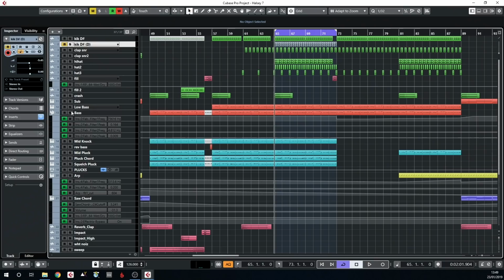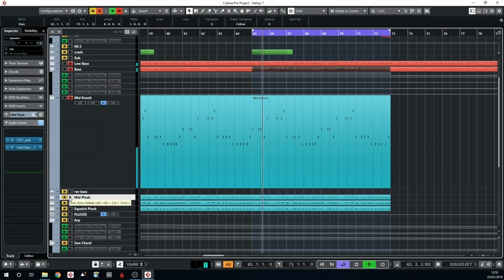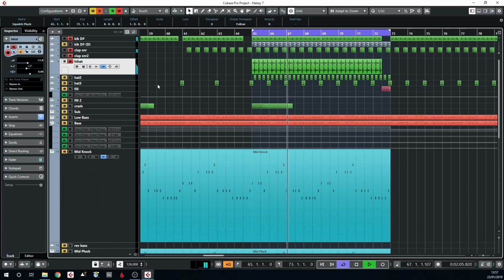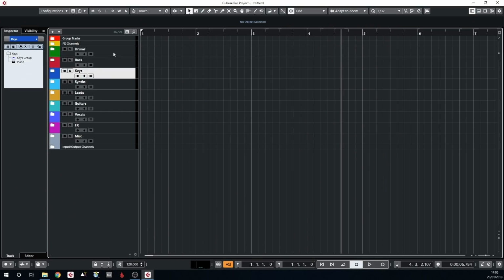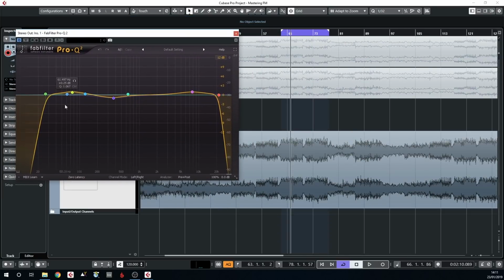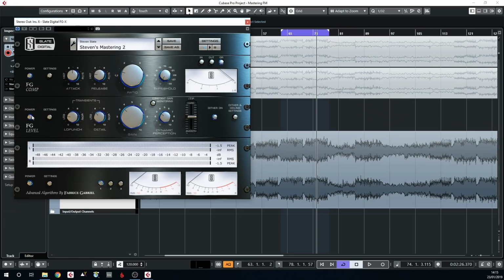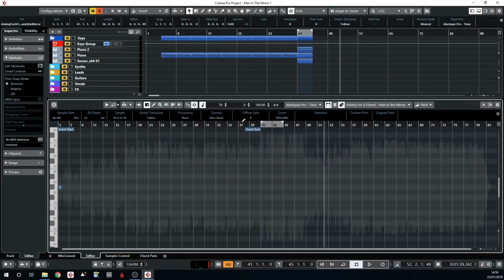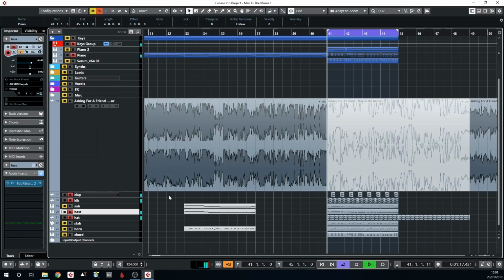Steinberg Studio Sessions: Danny Dove – Part 1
Future Music and Sternberg team up for a new series of Studio Sessions. For this first episode, we're in the studio with UK house master Danny Dove. In this video he shares his top five essential production tips.

Grab a trial version of Cubase and try it for 30 days for free!